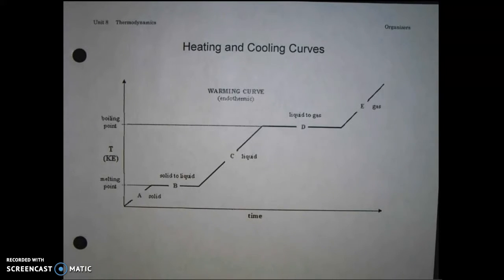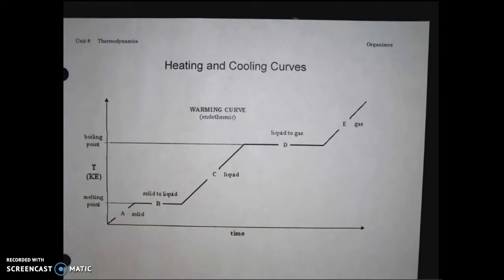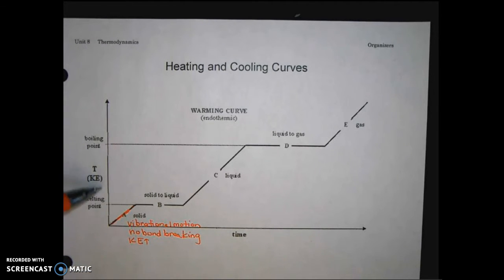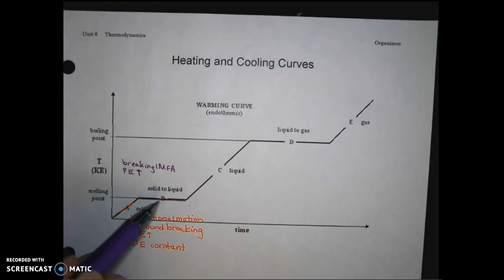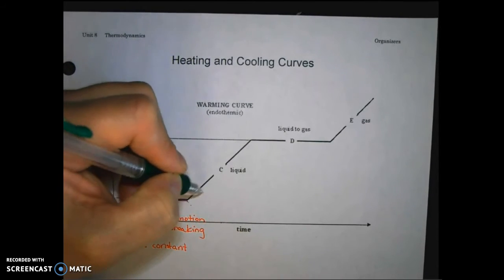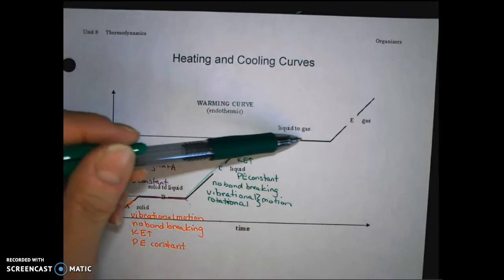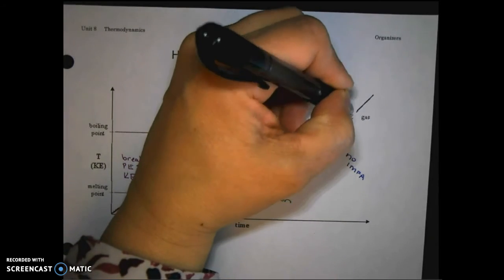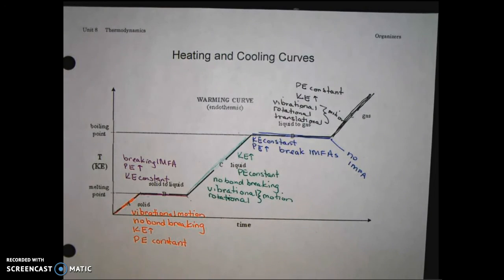Honors Heating Curves Part I